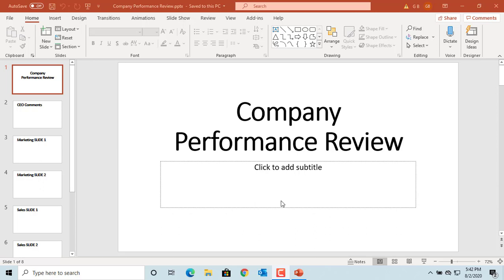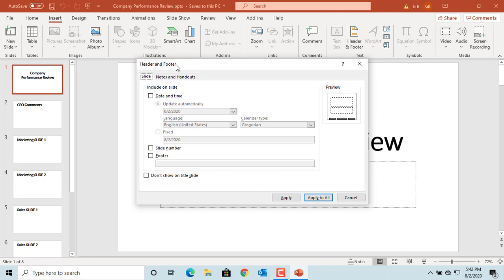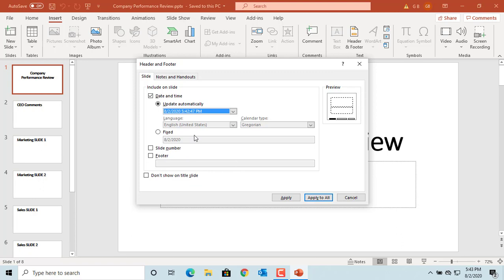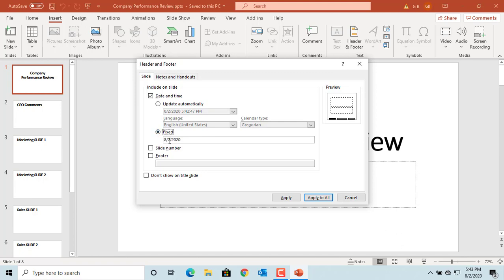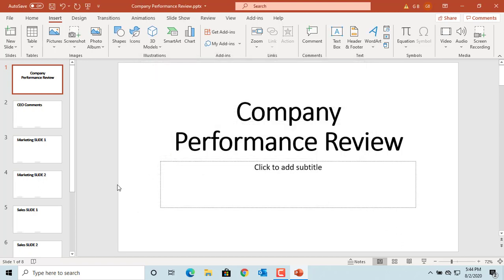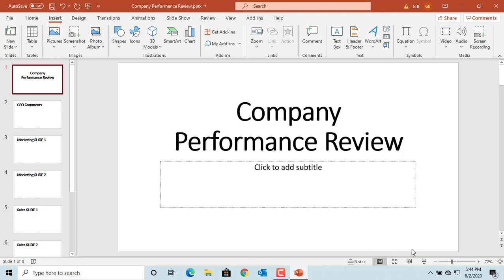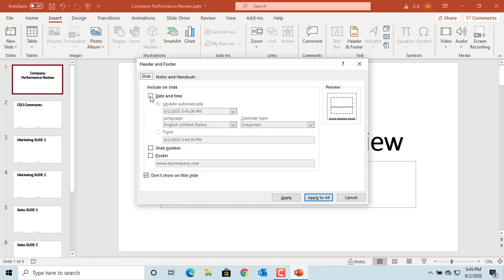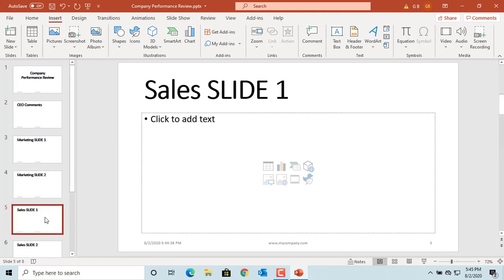How to Add Footer to Slides in Power Point - Office 365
This video explains how you can add a footer to Power Point slides. You can add Date & Time, Slide number and footer text in the footer. You can have different footers for title slide and other content slides.